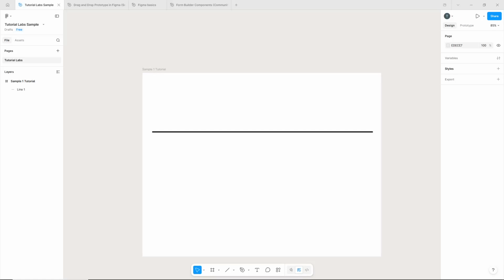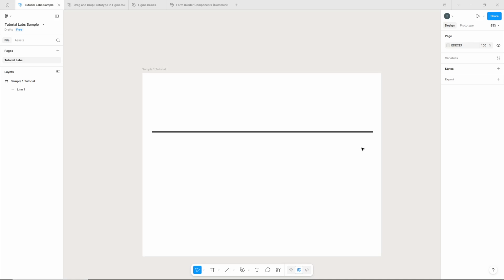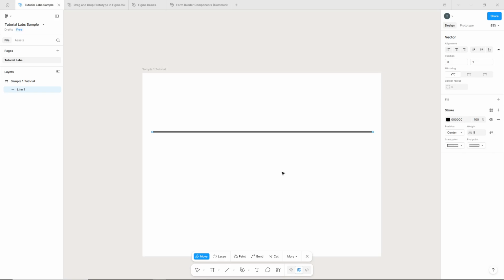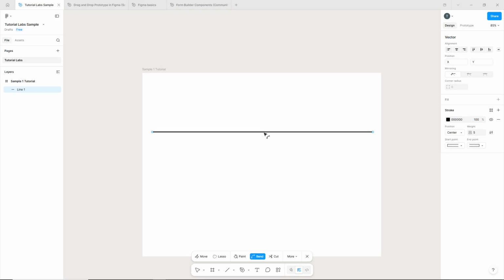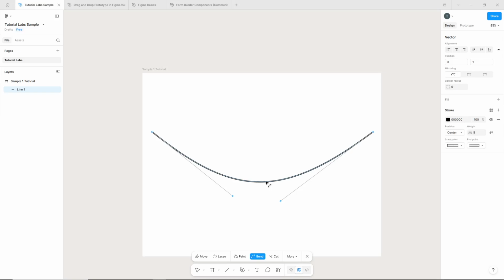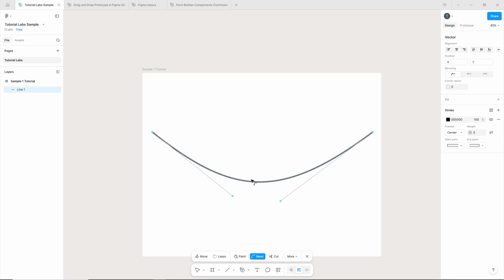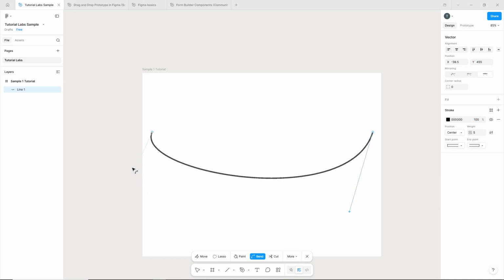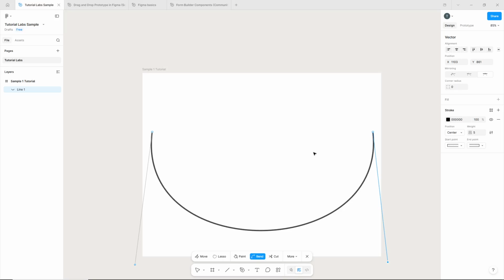How To Bend Lines In Figma (Tutorial 2026)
Along the way, you'll learn how to curve lines in Figma, bend vector paths Figma tutorial, creating curved lines in Figma, reshape straight lines in Figma, manipulate line segments Figma, how to add curves in Figma, bending lines with vector tool Figma, Figma line bending techniques, create custom curved shapes Figma, editing line curvature Figma, designing with bent lines Figma, Figma tutorial bending paths